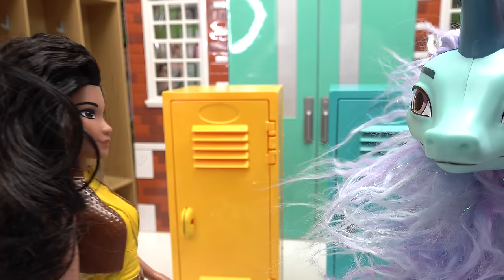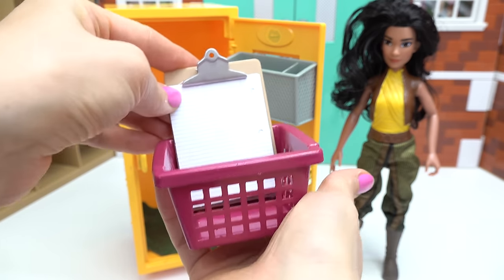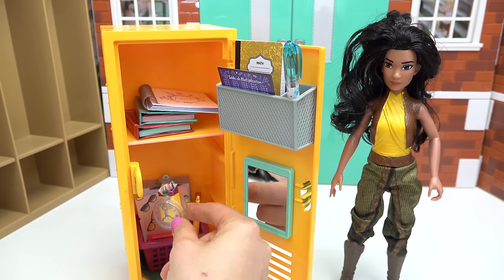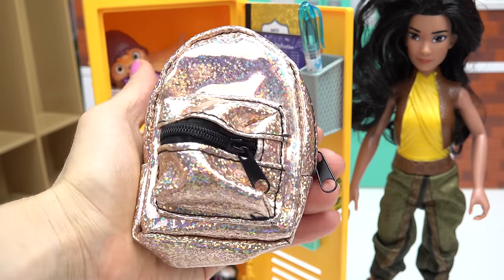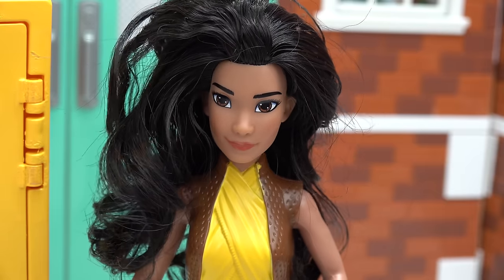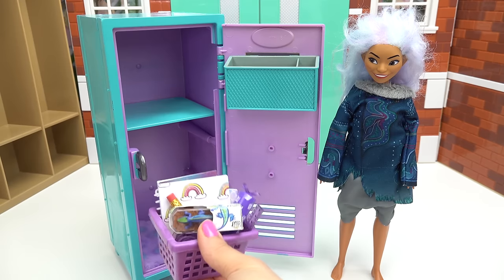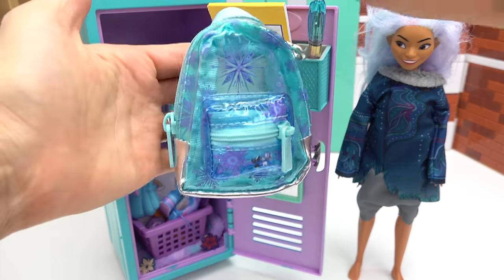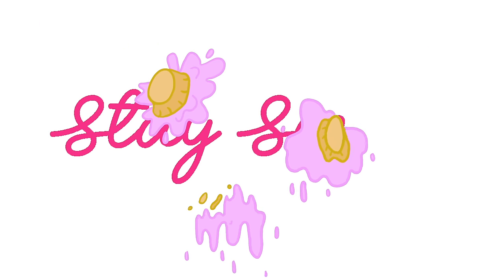Raya and the Last Dragon DIY Custom Back to School Locker Organization with Sisu Dragon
Lets organize with the Raya and the Last Dragon DIY custom back to school lockers with Raya and Sisu Dragon dolls during their school day. We also organize and decorate the lockers with lots of fun stationary items, stickers, and items that they need. Which locker did you like. What a fun pretend play.